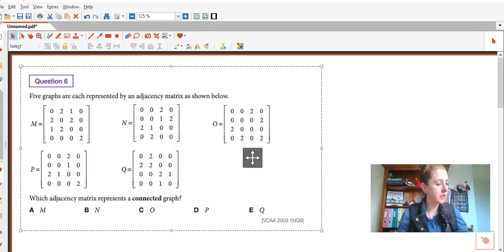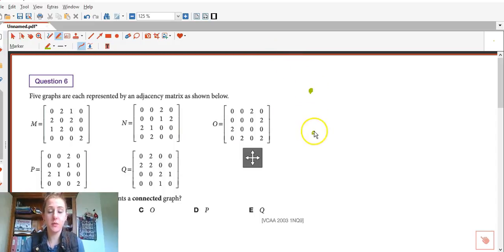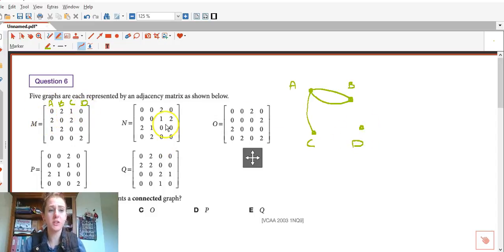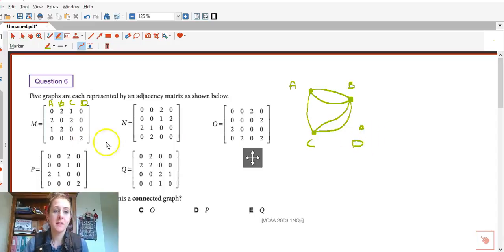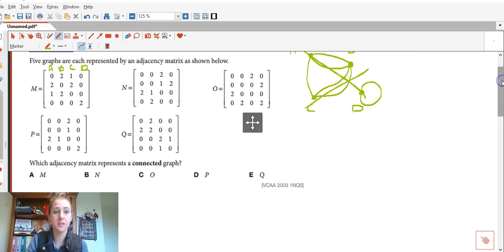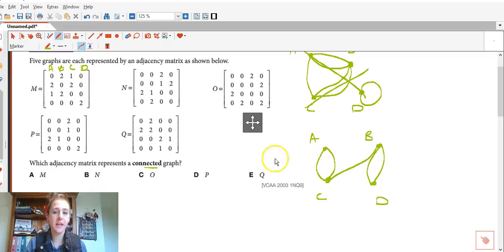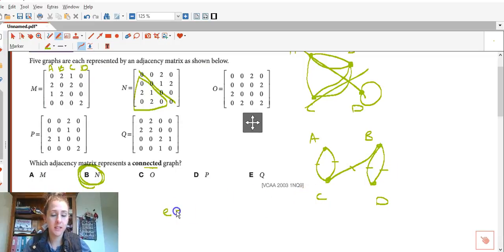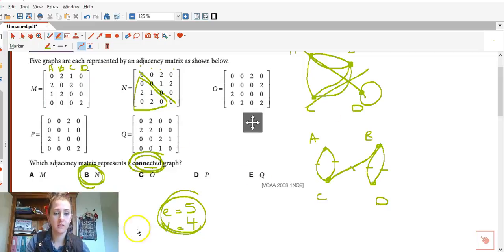Year 12 10 2 Question 6